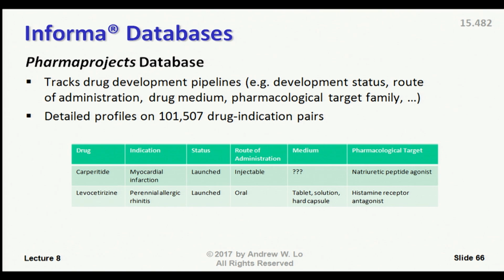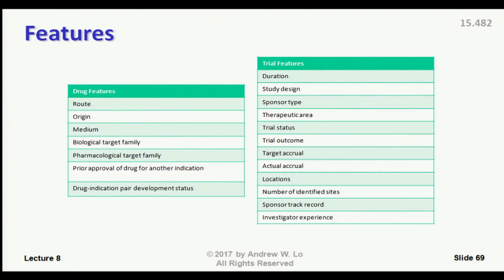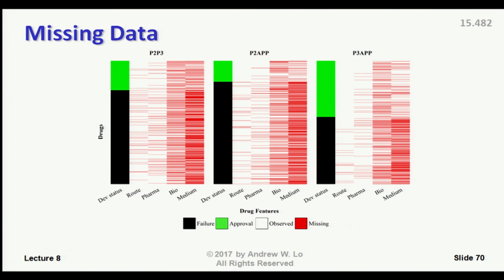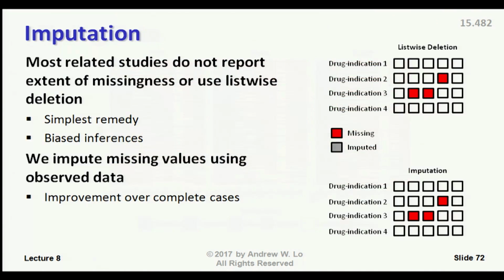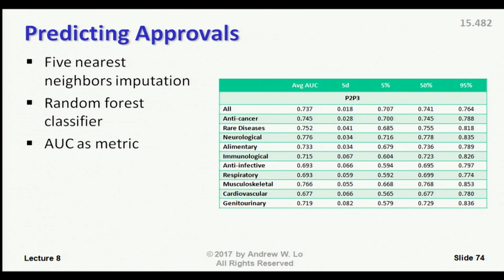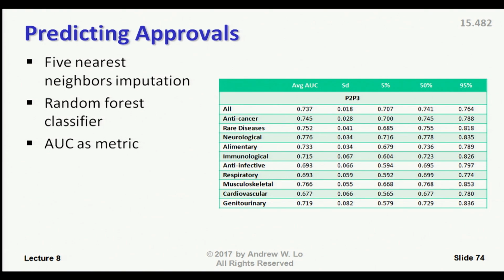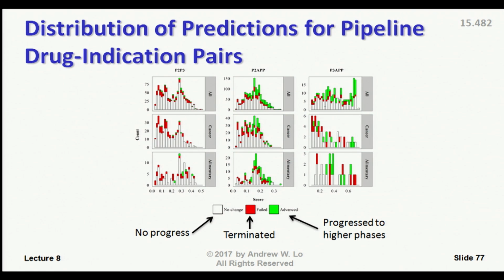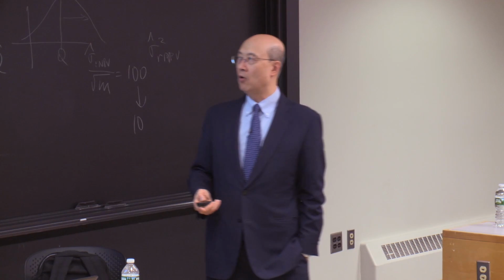C8S17 Drug Approval Prediction